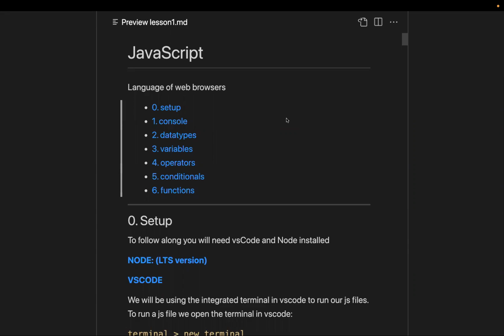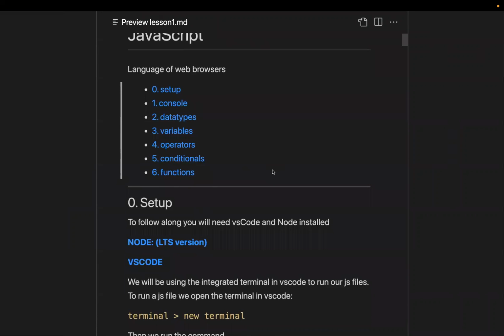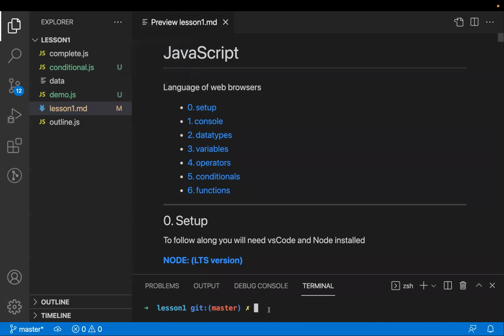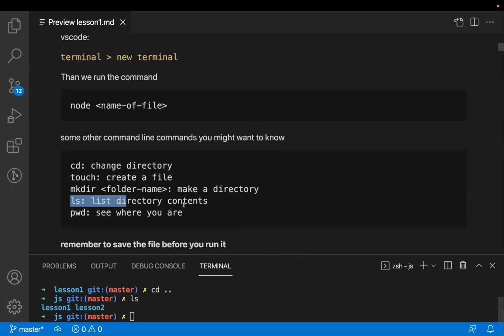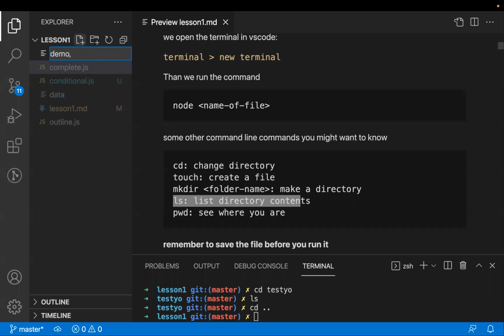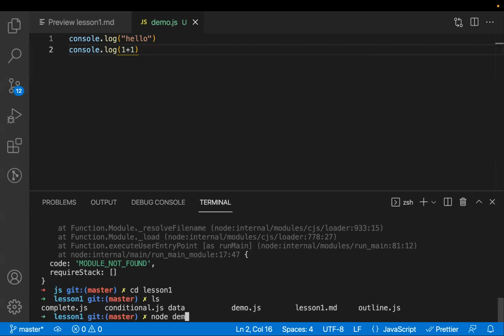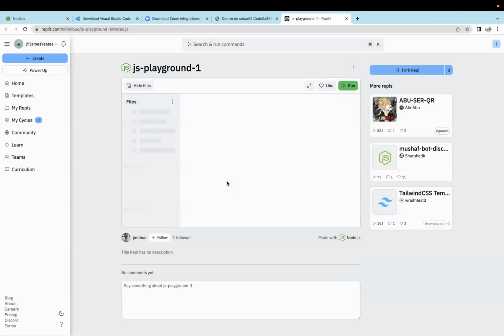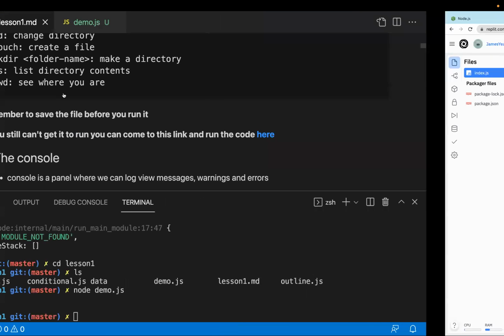Intro to JS: Setup part1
Node and VS Code setup